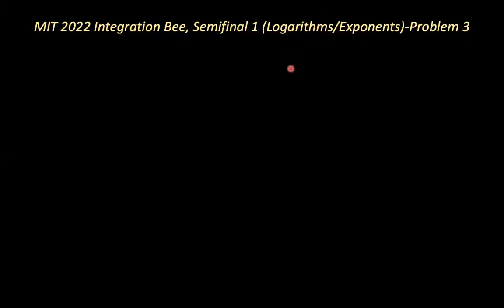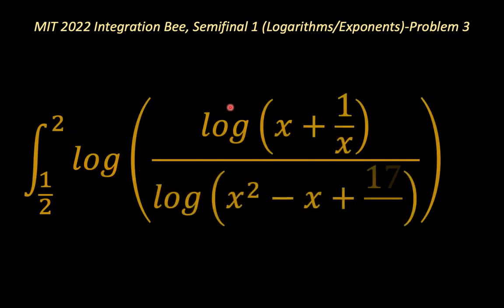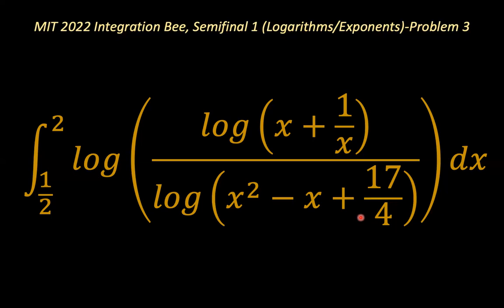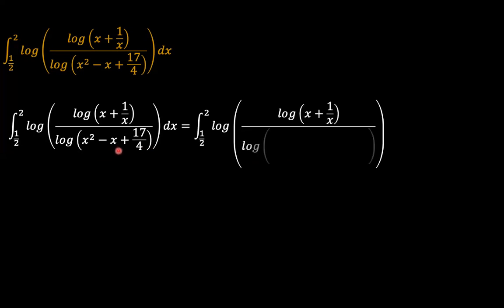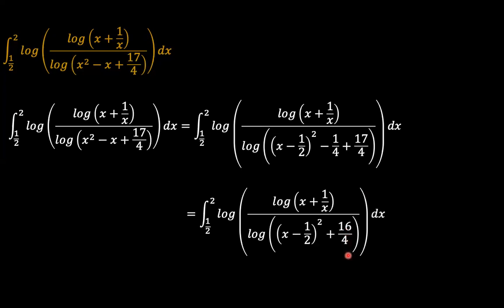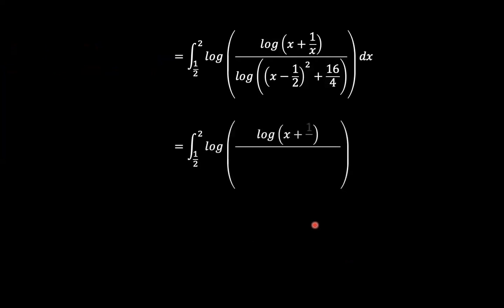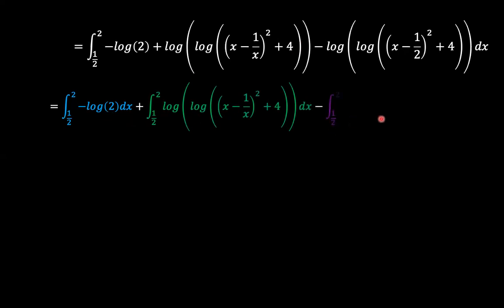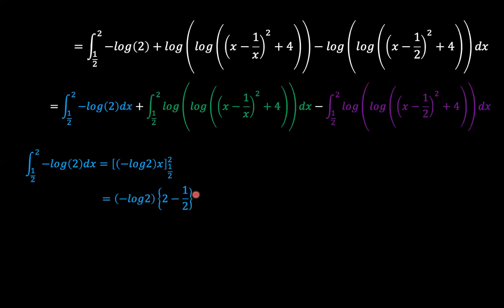MIT 2022 Integration Bee, Semifinal 1 (Logarithms/Exponents)-Problem 3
We solve a problem from the 2022 MIT integration semfinal 1, involving nested natural logarithm functions. I hope you enjoy the beauty in the solution.